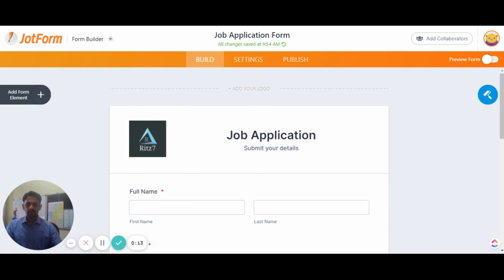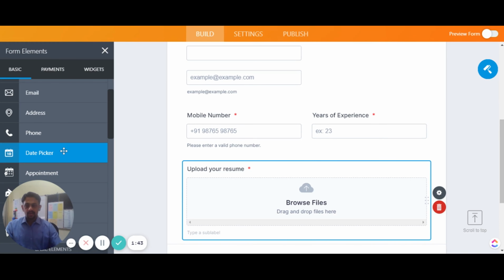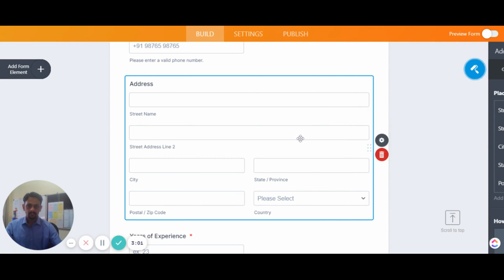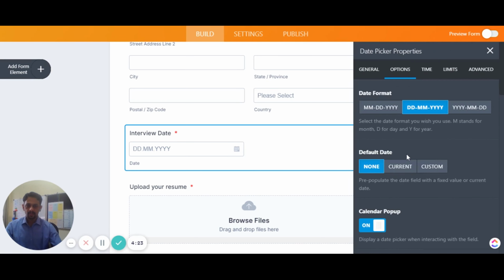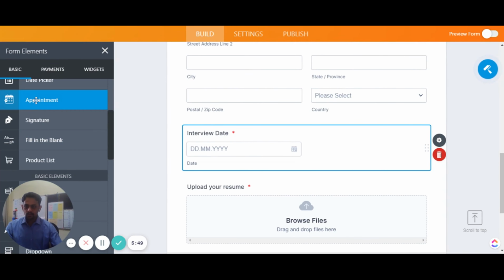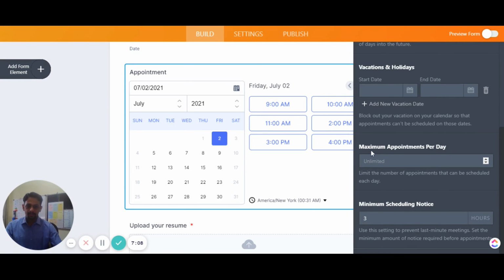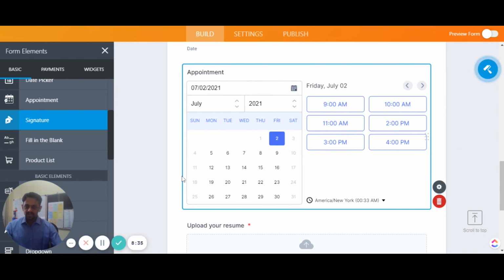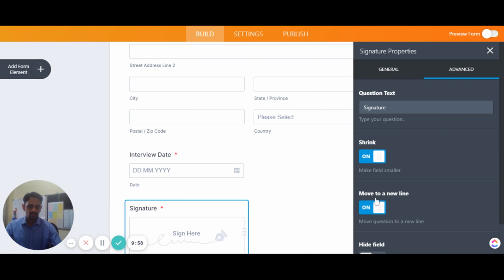Day #2- JotForm Basic Form Elements Part-2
Address, Date Picker, Appointment and Signature